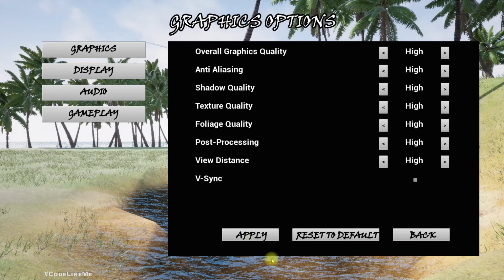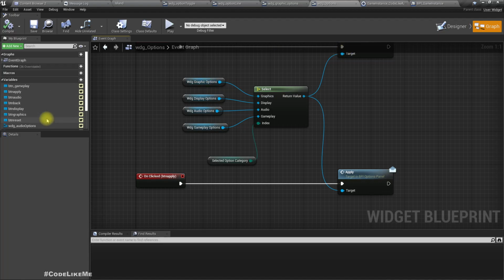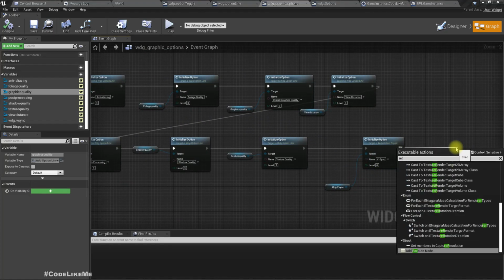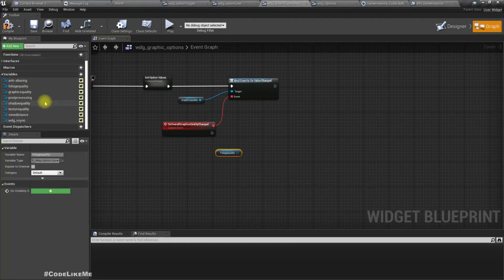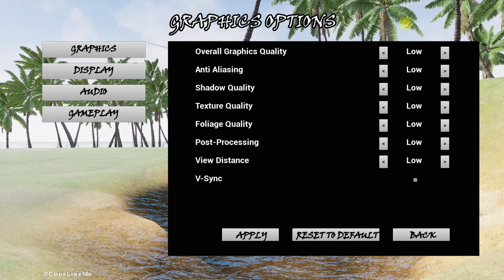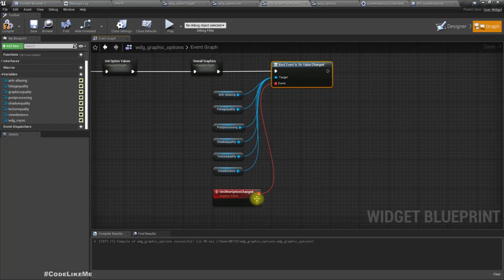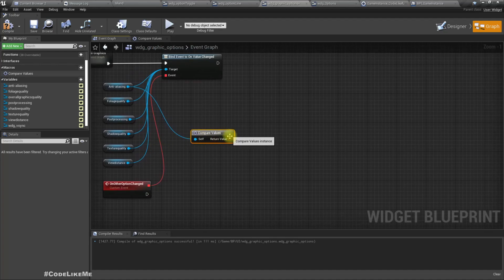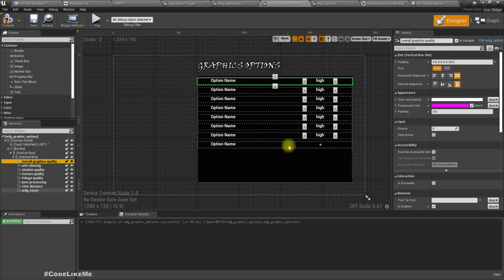Unreal Survival #46 - Overall Graphics Quality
In this episode of the unreal engine survival tutorial series, I am going to implement, overall graphics quality option to the graphics settings menu. When the overall graphics quality is set to  Low, epic, medium or high, all other settings will be changed to the selected value of the overall graphics quality.